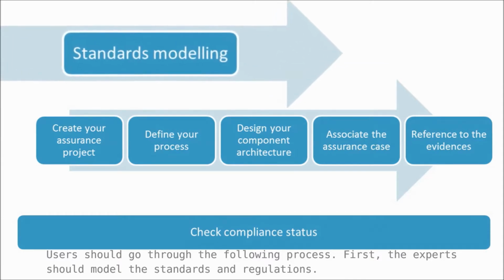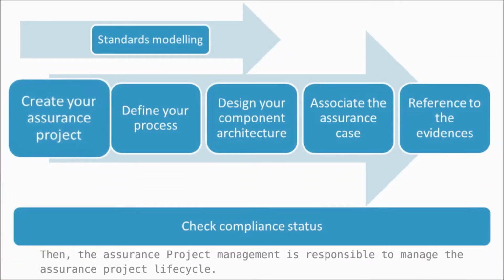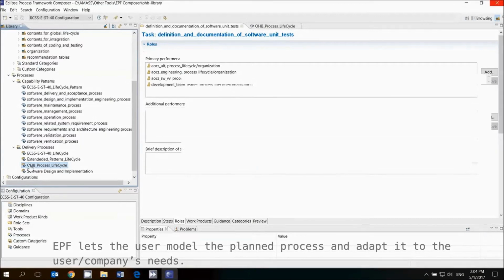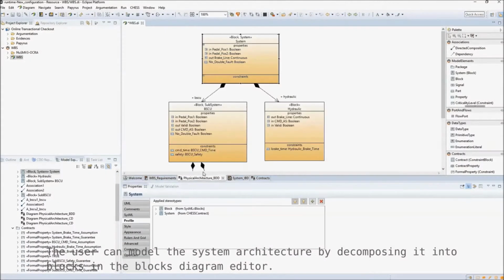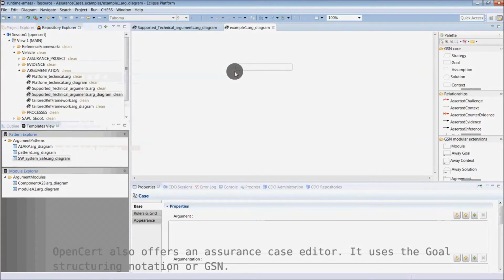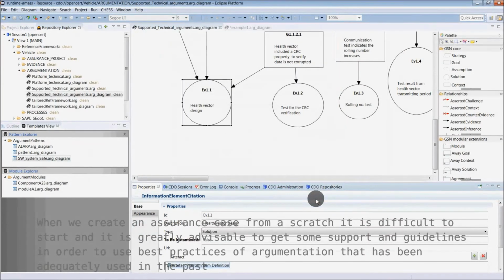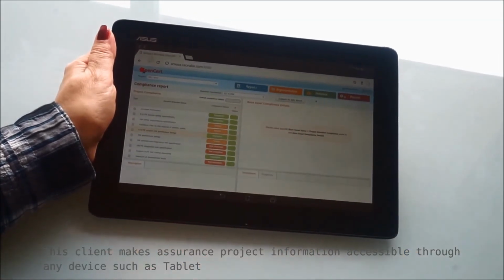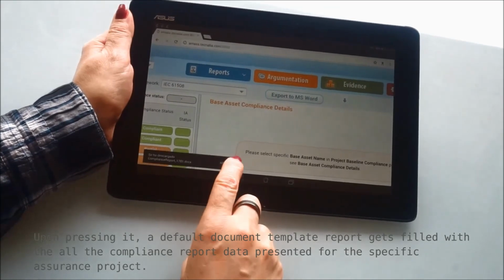AMASS Protype "Core"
The purpose of this video is to show you around the tools that are part of the AMASS Platform for the first AMASS Prototype (Prototype "Core").